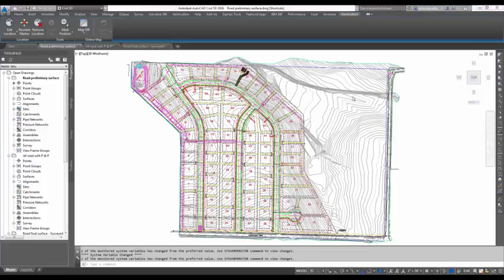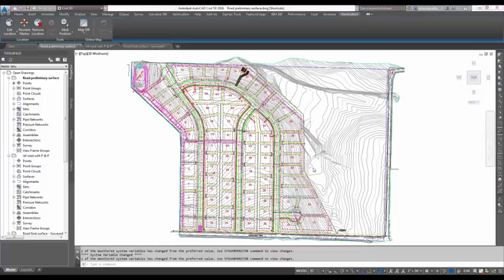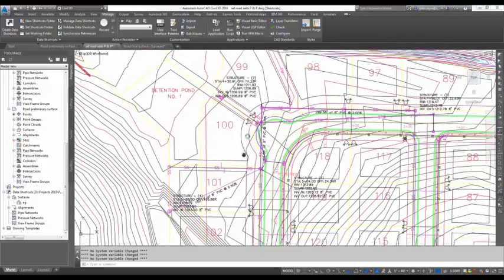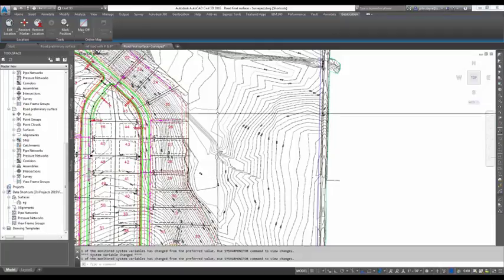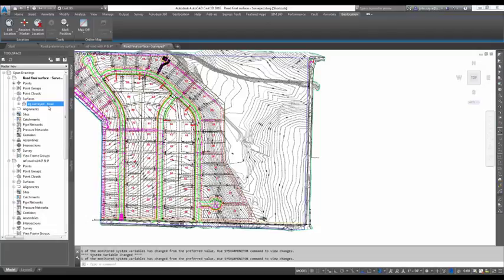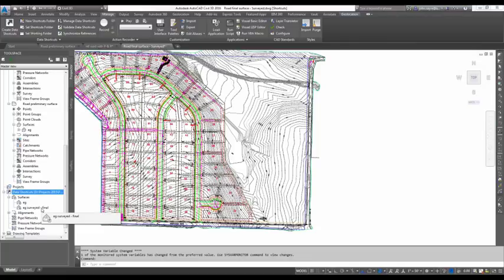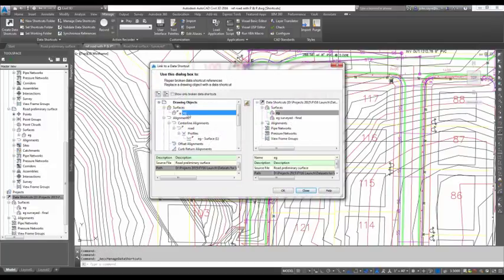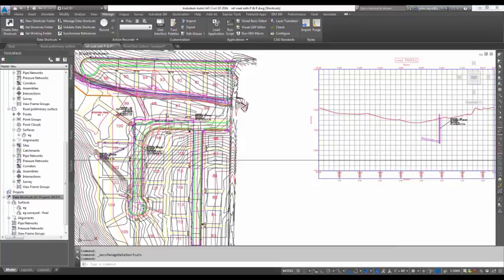Autodesk AutoCAD Civil 3D - data shortcuts video